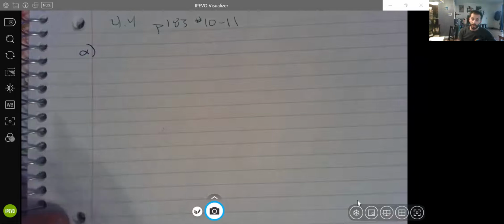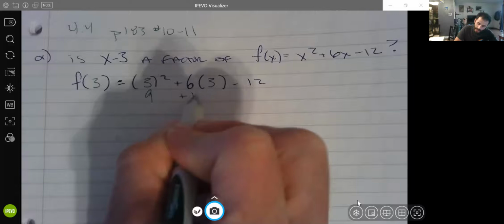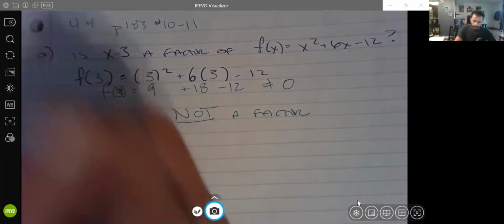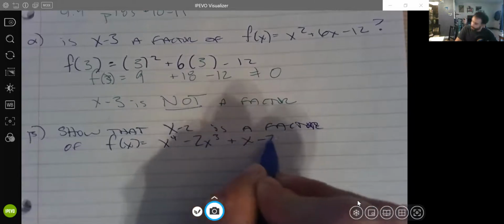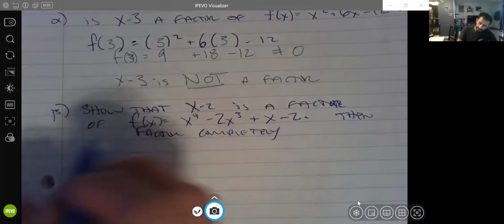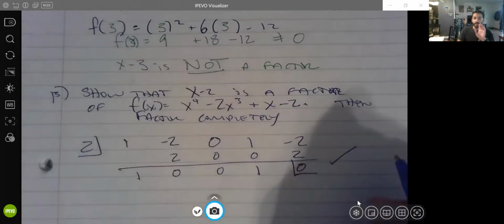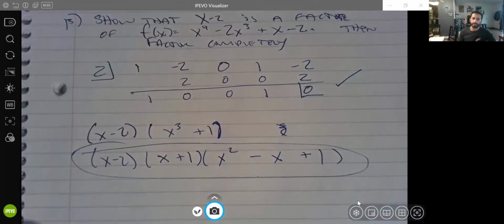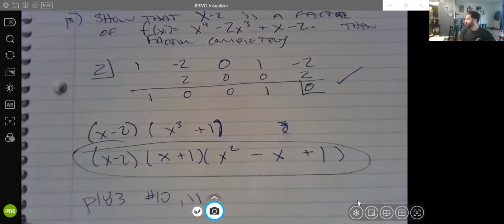Chapter 4 Section 4 Synthetic Division and Factoring Completely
Big Ideas Algebra 2 Chapter 4 Section 4 Page 183 #10, 11

Is something a factor of a polynomial?  If so, factor completely.